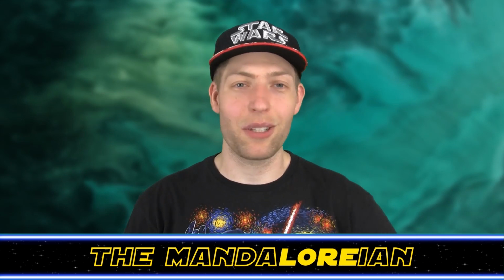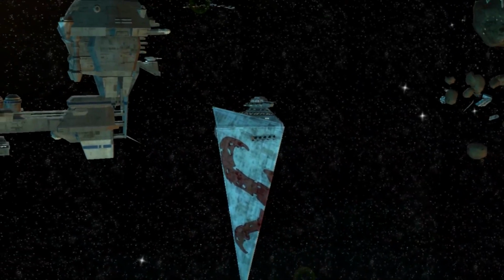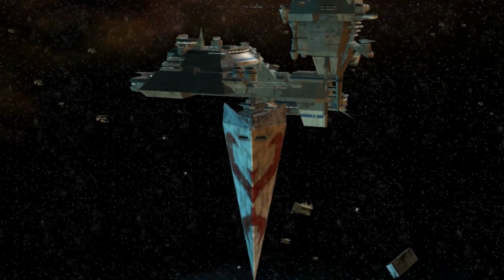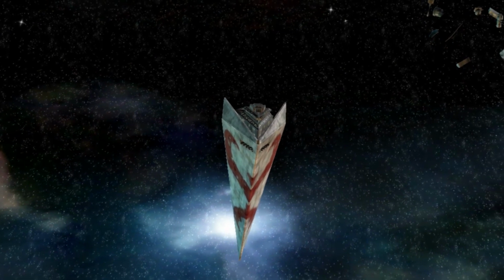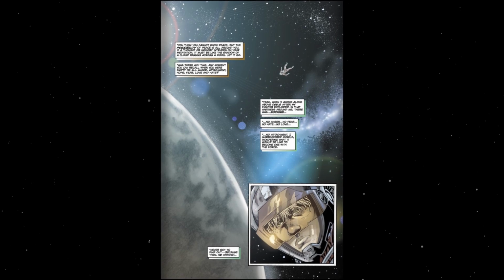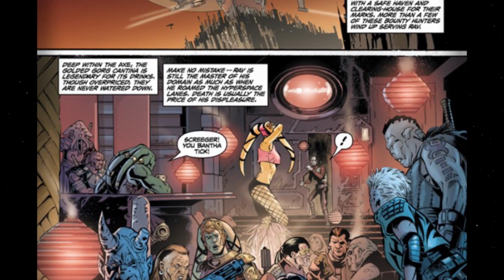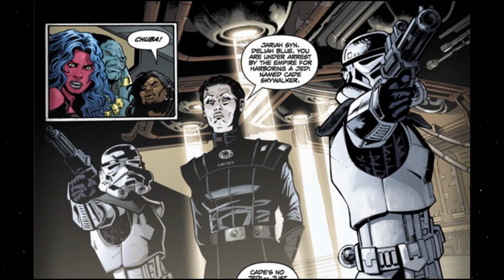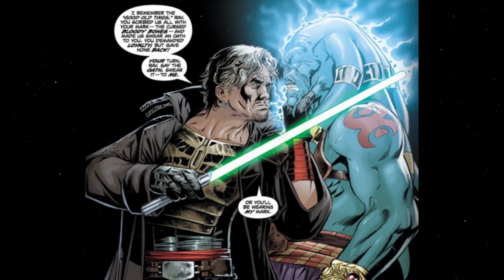Breakdown of Rav's Crimson Axe mobile pirate base - Star Wars Hyperspace Database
Discover the origins and secret lore behind the mobile base of the Feeorin pirate Rav from the Legacy comic book series on this episode of the Hyperspace Database!